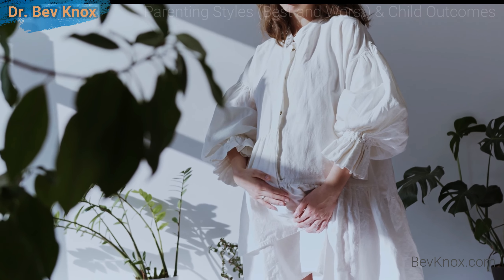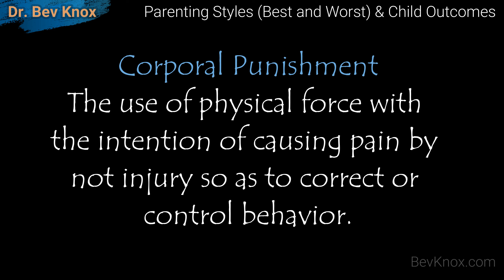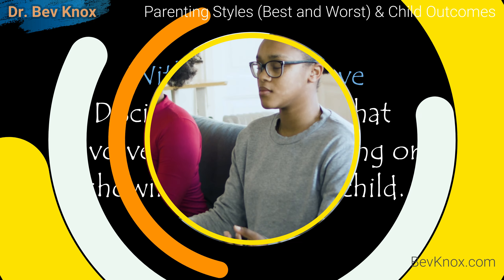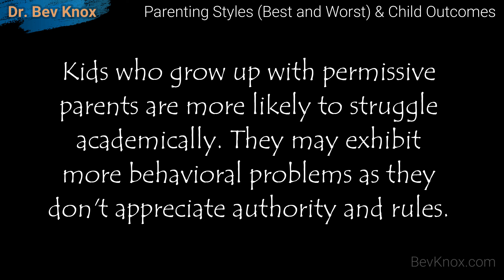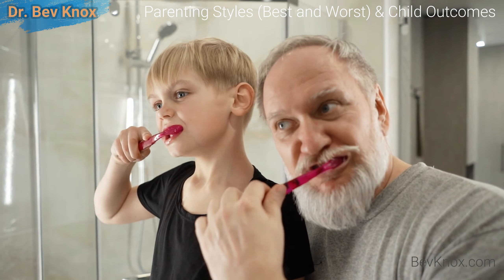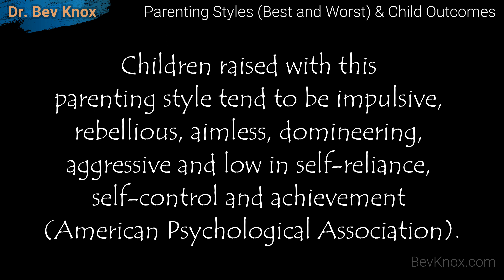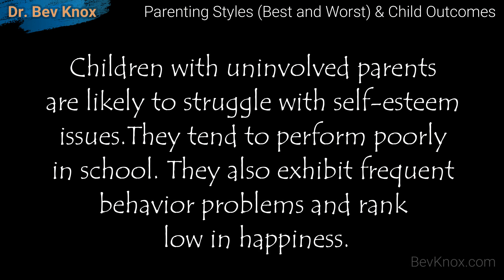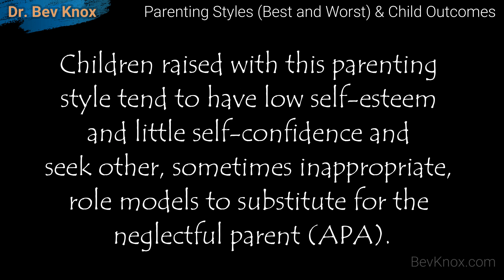Parenting Styles (Best and Worst) & Child Outcomes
In this lecture we will review the various types of Parenting Styles and Child Outcomes.

In pioneering research, Diana Baumrind (1971) identified three parenting styles: Authoritarian, Authoritative and Permissive. Eleanor Maccoby and John Martin (1983) added a fourth parenting style neglectful / uninvolved. I will review all four in detail.

According to Morin (2022) Your parenting style can affect everything from your child's self-esteem and physical health to how they relate to others.